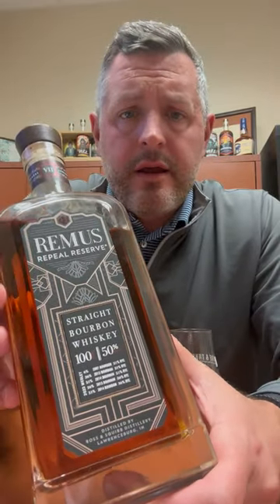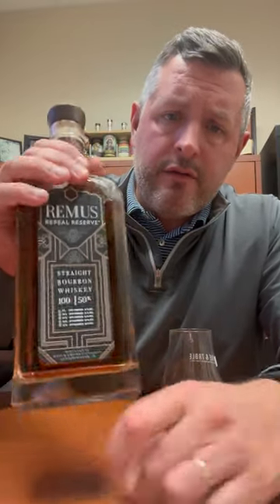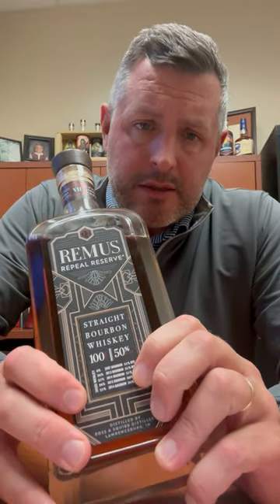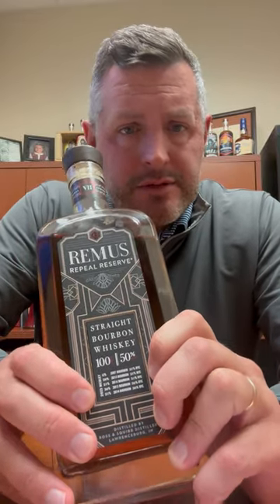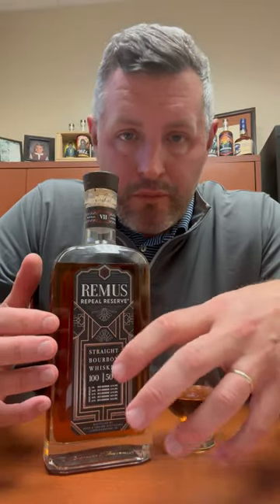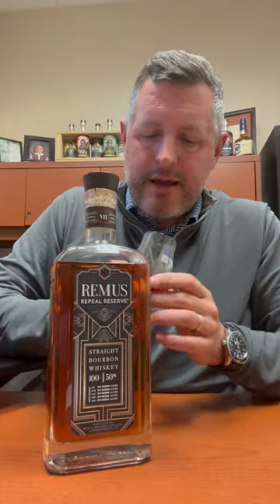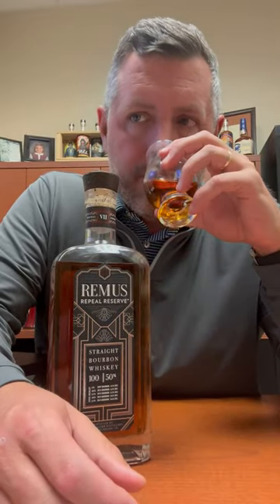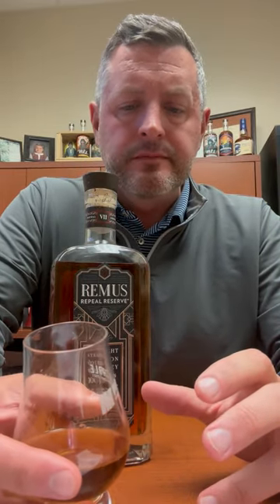Remus Repeal Reserve VII 2023